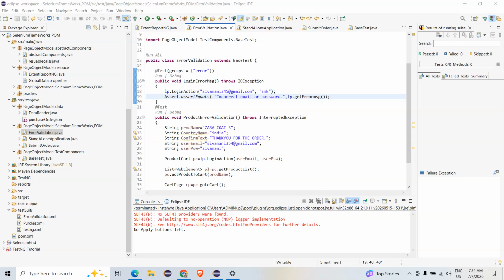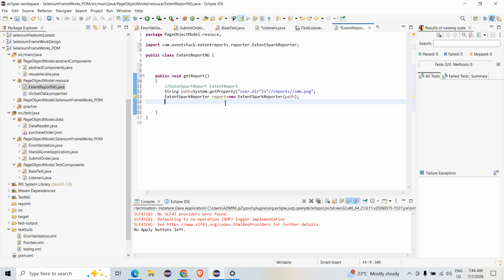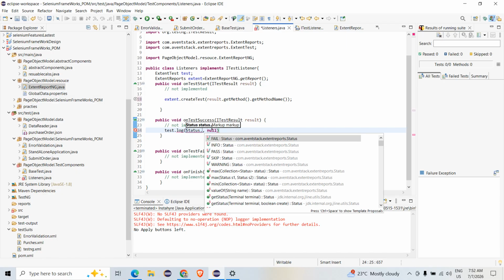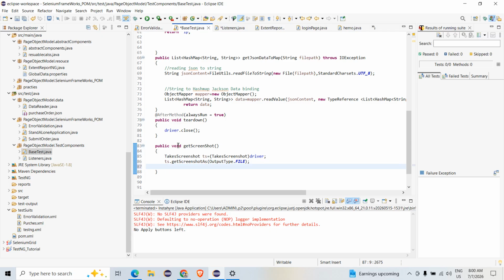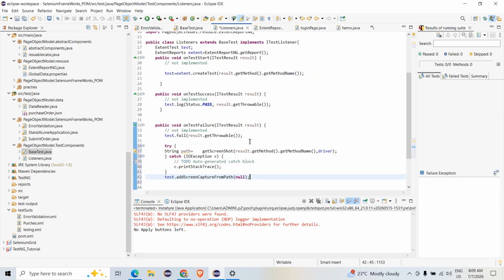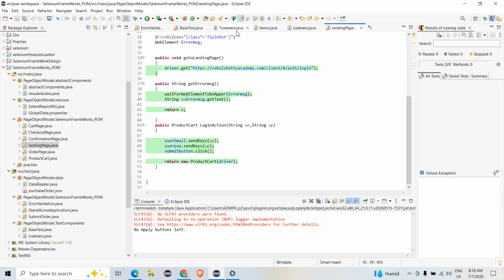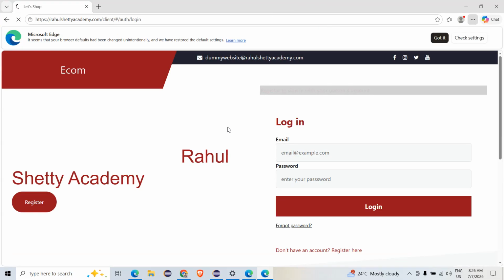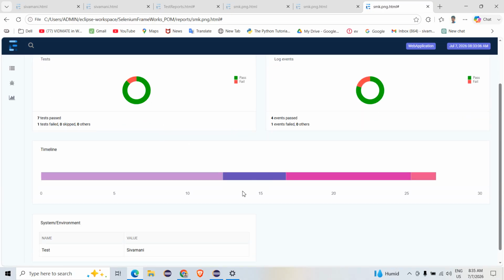Complete Extent Reports Framework in Selenium Java | Listener | Retry Analyzer | Screenshots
🚀 In this Selenium Java Automation tutorial, you'll learn how to create a professional reporting framework using Extent Reports with TestNG.

In this video, I explain:

✅ How to create Extent Reports
✅ Configure ExtentSparkReporter
✅ Integrate Extent Reports with Selenium Java
✅ Implement ITestListener
✅ Capture screenshots automatically for failed test cases
✅ Attach screenshots to the Extent Report
✅ Implement IRetryAnalyzer to retry failed test cases
✅ Generate a professional HTML automation report

Technologies Used:
• Java
• Selenium WebDriver
• TestNG
• Maven
• Extent Reports
• ITestListener
• IRetryAnalyzer

This tutorial is helpful for:
✔ Selenium Beginners
✔ QA Automation Engineers
✔ Test Automation Interview Preparation
✔ Automation Framework Development

🎥 Watch the complete tutorial and build a professional Selenium reporting framework.